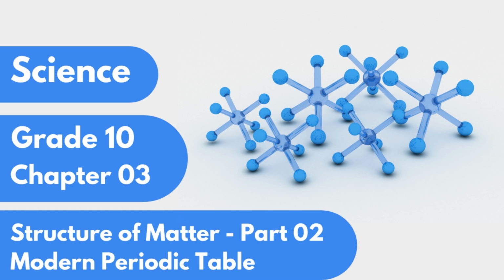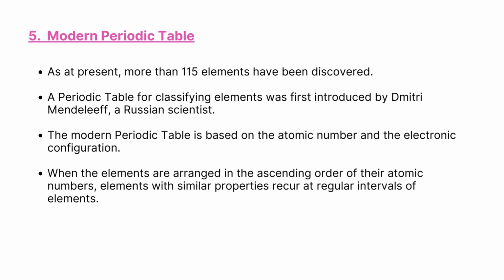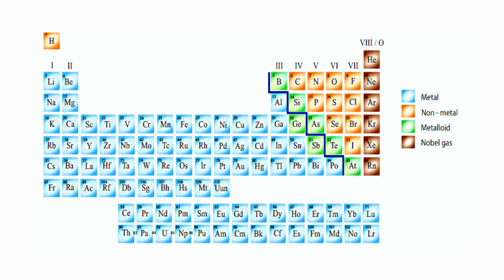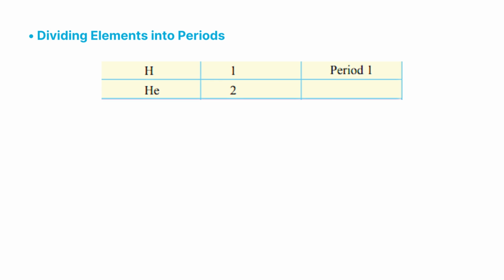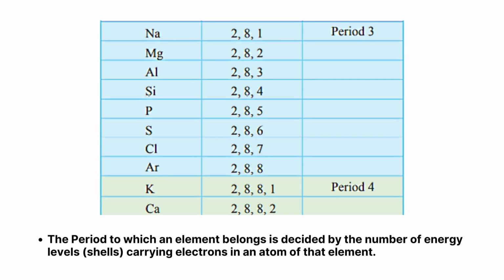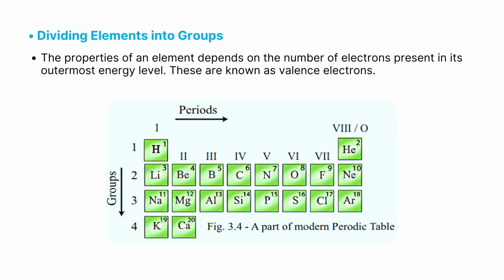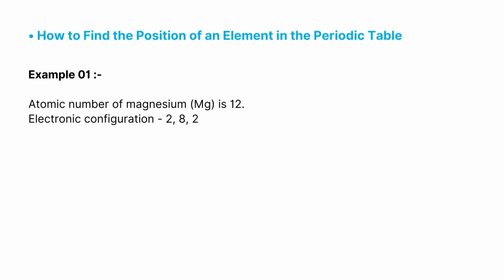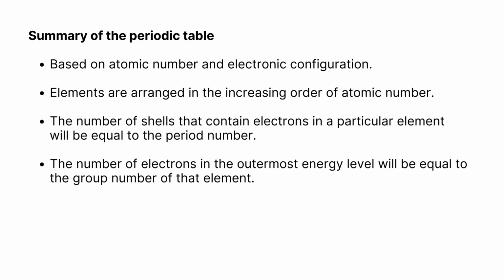structure of matter chapter 3 | periodic classification of elements | unit 03 | Part 02 | MI-academy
Grade 10 students learning science can learn here in MI-academy channel quickly and easily.

This video is on Grade 10 science - Unit 03. structure of matter
Here we will be studying about the Modern periodic table, out of that we will be discussing a periodic table with only the first 20 elements.